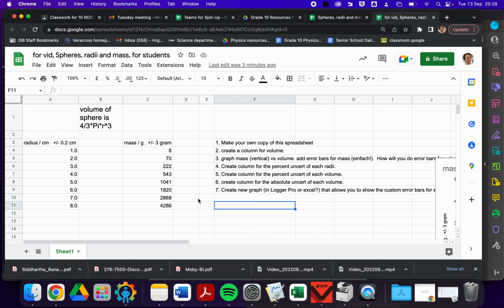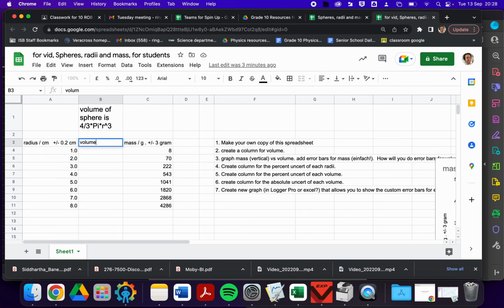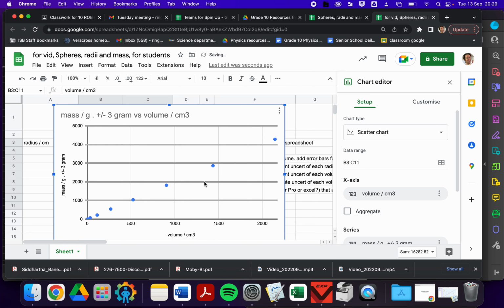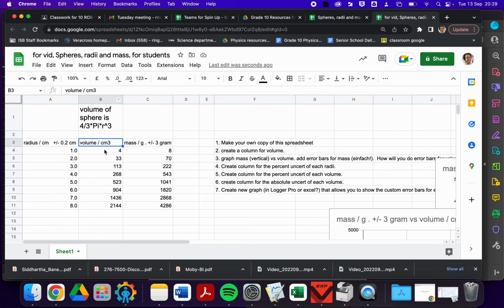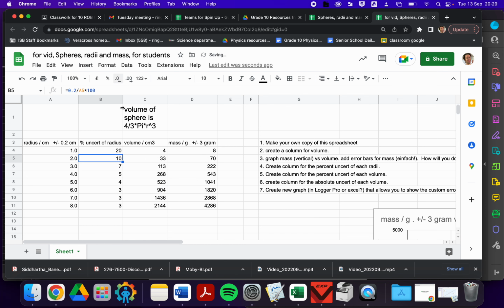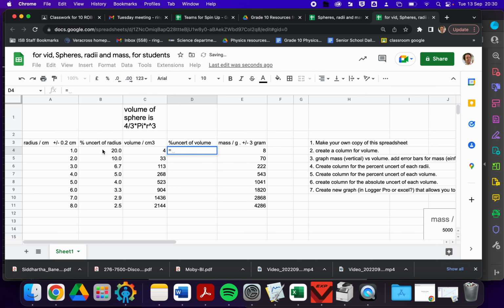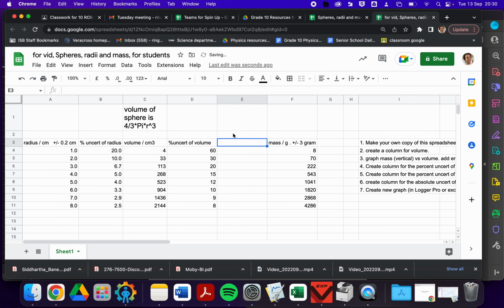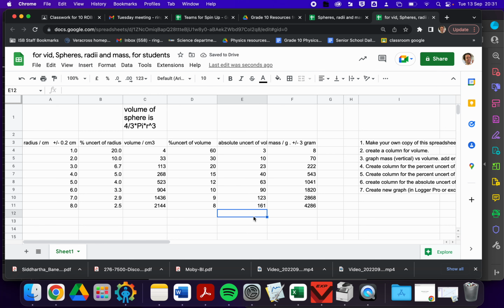sphere data processing in Google Sheets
How to deal with linearizing data and % uncertainties